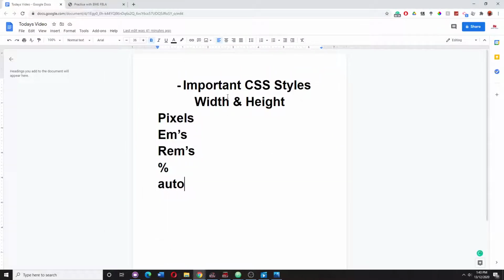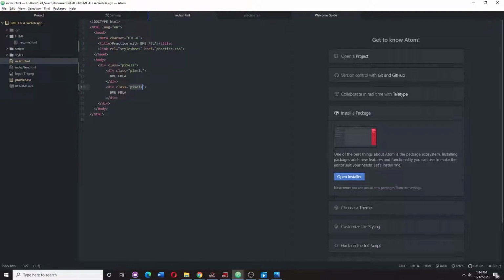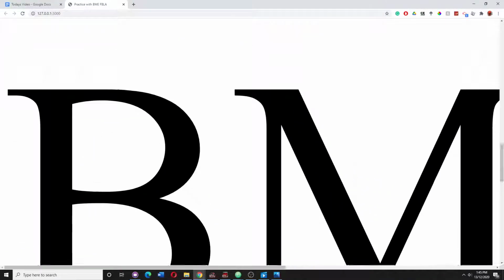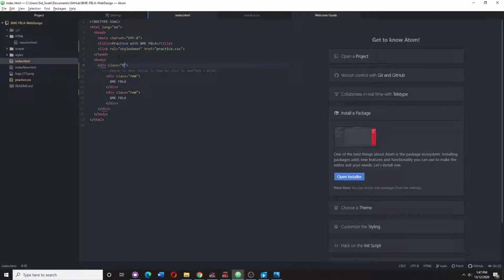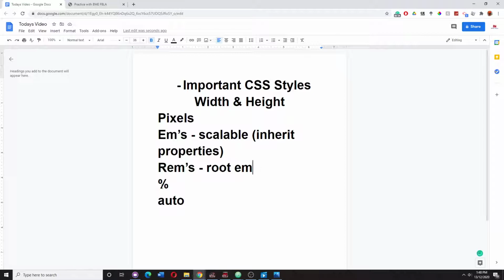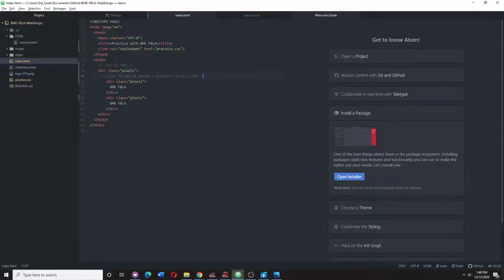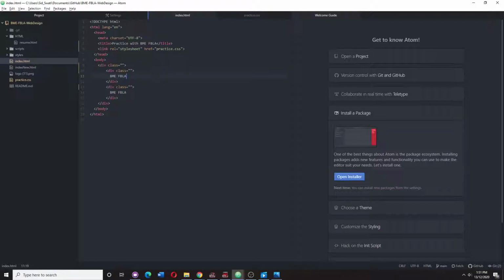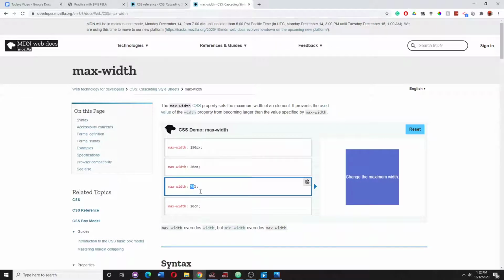FBLA Website Design: Sizing With CSS